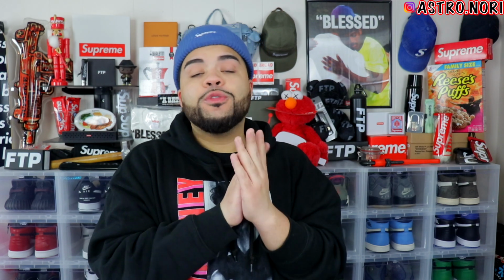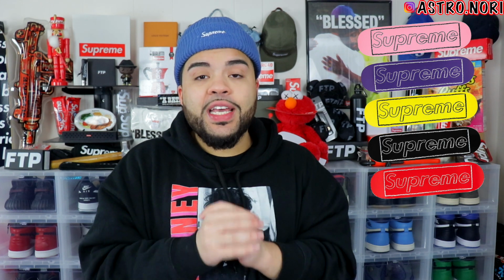HOW TO COP SUPREME KAWS BOX LOGO For RETAIL SS21 WEEK 1 DROP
Direct Message "Astronori Sent Me" To Secret Sauce Twitter & IG

This Video Was About HOW TO COP SUPREME KAWS BOX LOGO FOR RETAIL Which Is Dropping SS21 WEEK 1 I Gave Some Of My Best Tips And Tricks For Copping Whether Its Manually Or With A Cook Group Like Secret Sauce.